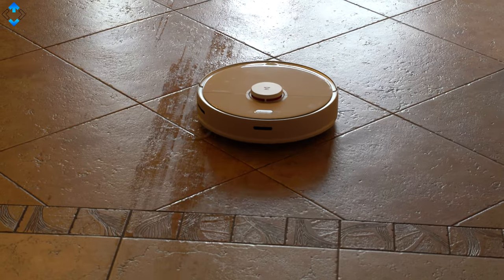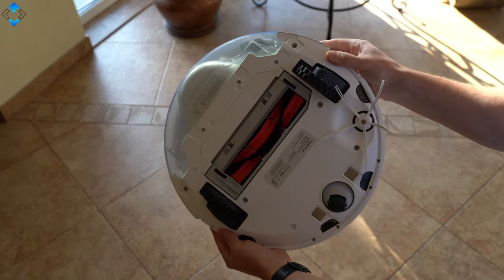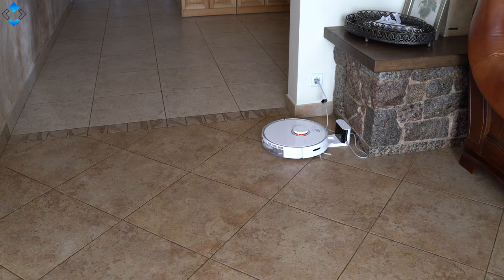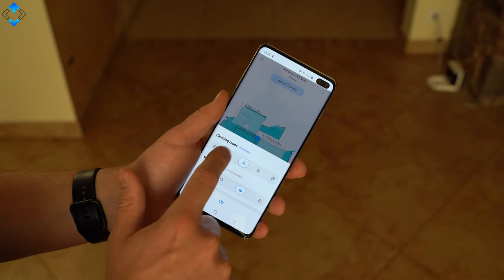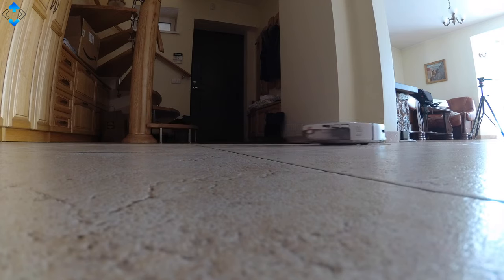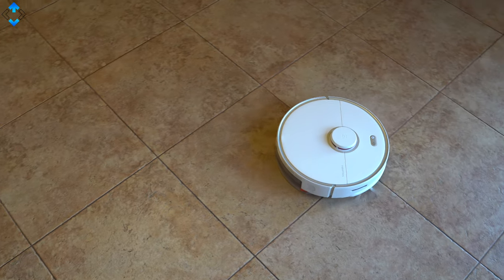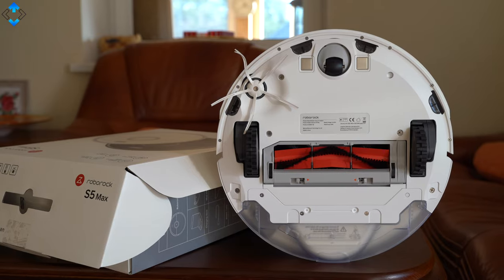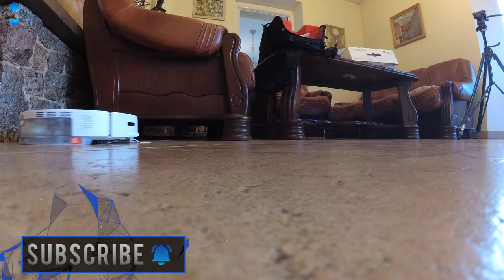Roborock S5 Max Review After 1 Month - Near Perfect Robot Vacuum Cleaner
This robot vacuum is amazing! Watch the video to learn more.
↓↓↓↓↓↓↓↓↓↓↓ CLICK SHOW MORE for more information! ↓↓↓↓↓↓↓↓↓↓↓

Amazon UK

CAMERA GEAR  used to make this video:

ESSENTIALS:

1. Main Camera

2. Secondary camera